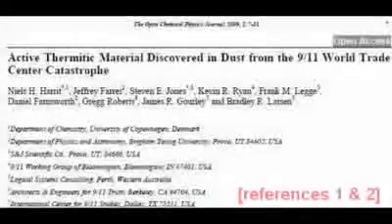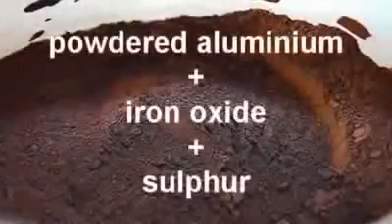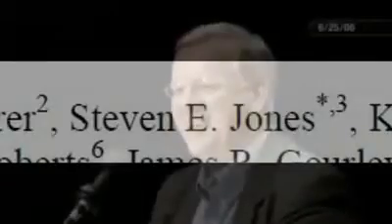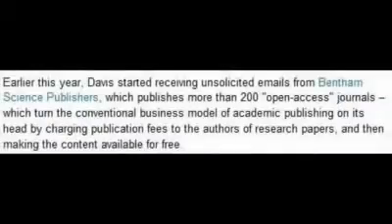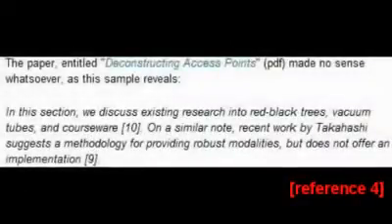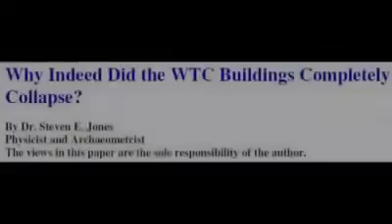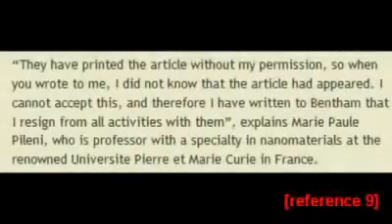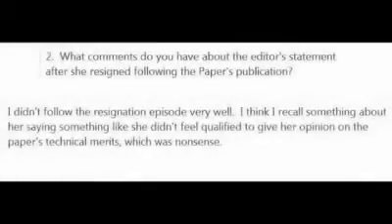9/11 The Thermite Conspiracy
When conspiracy theorists, ie 9/11 Truthlings, say they want people to look more at the events surrounding 9/11, they mean they want it done so long as it doesn't refute any of their ridiculous claims.

Stop running to the conclusion that THEY (Steven Jones and others) want you to believe.  Let THE EVIDENCE speak for itself and the TRUTH be told.

The Open Chemical and Physics Journal can be found here;